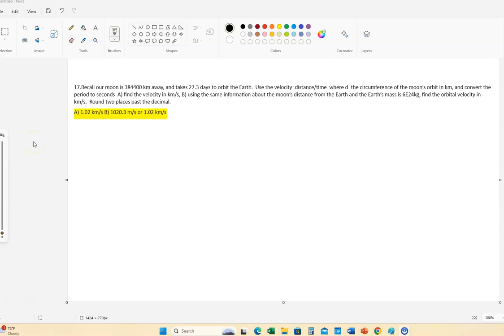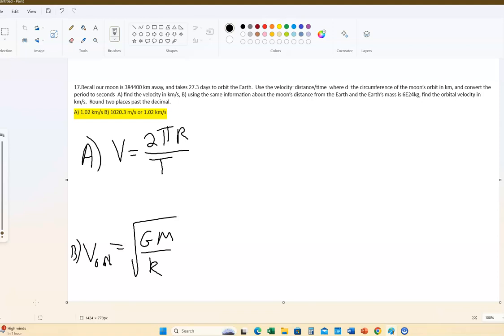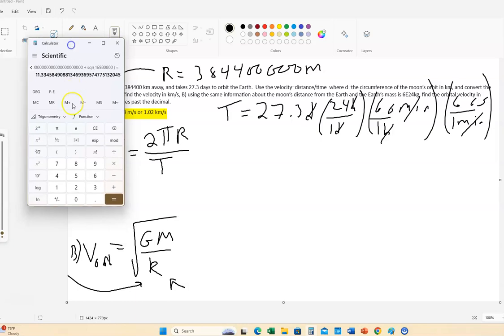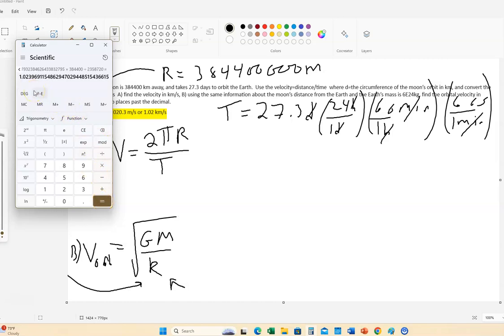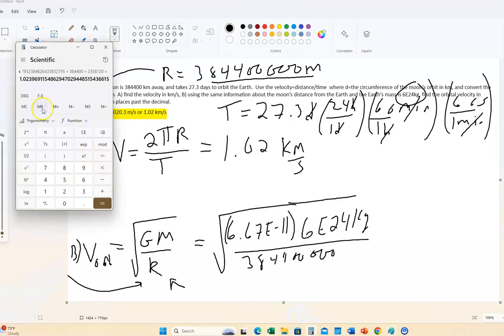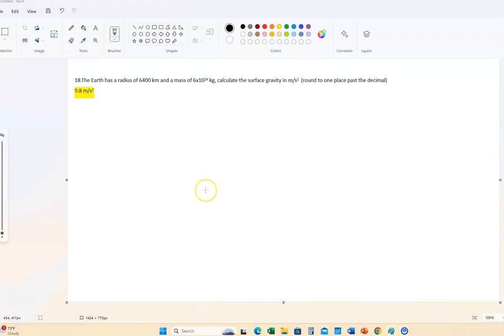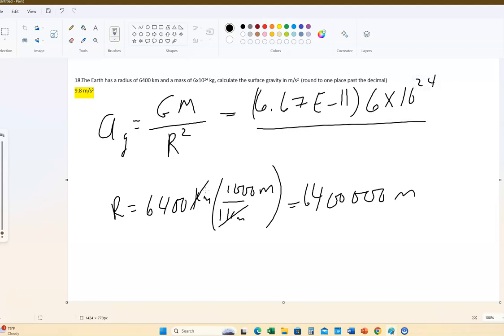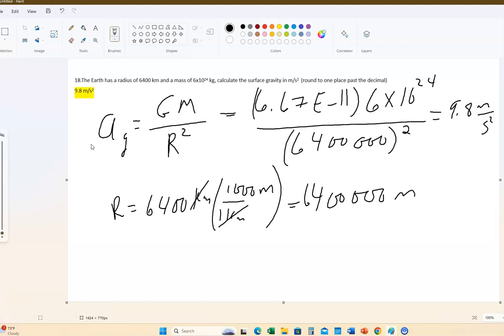Q17&18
AST101 Test 1 practice prob. Answer 17&18